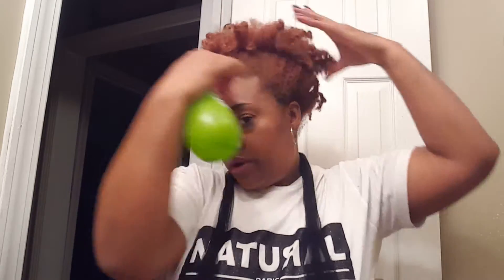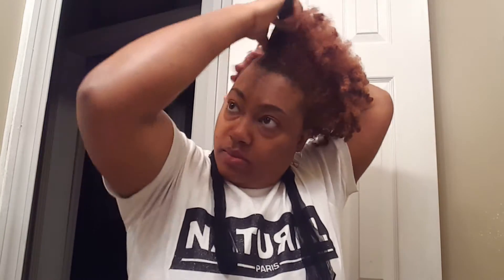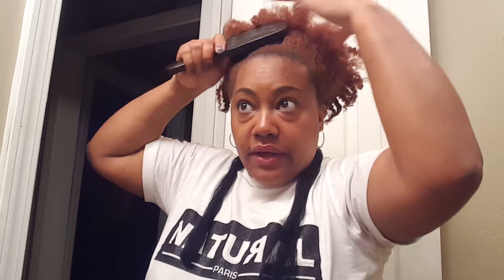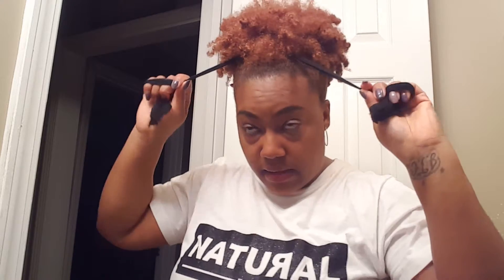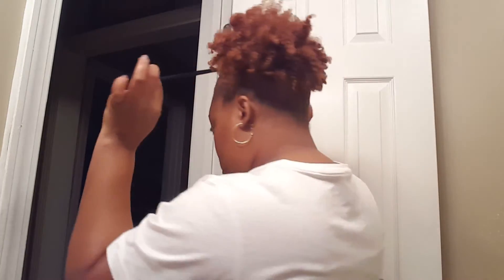Quick Easy Natural Hair Puff!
Natural Hair Puff
Products used:
Water
Mielle Organics Avocado Moisturizing Hair Milk